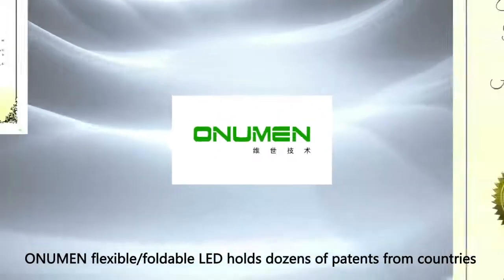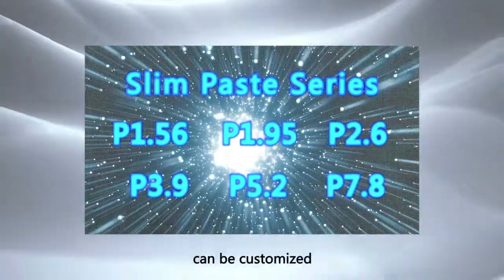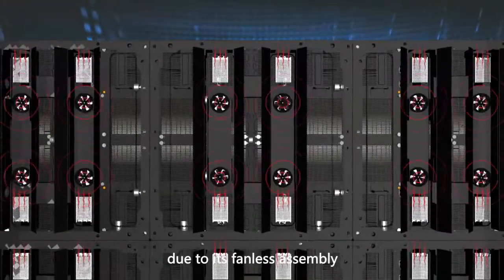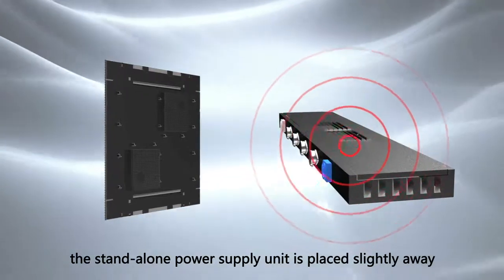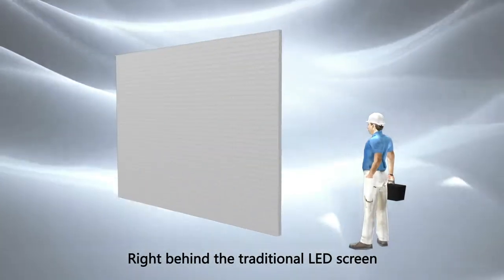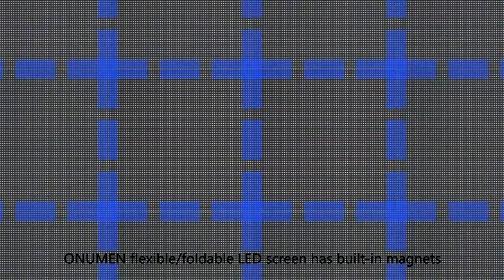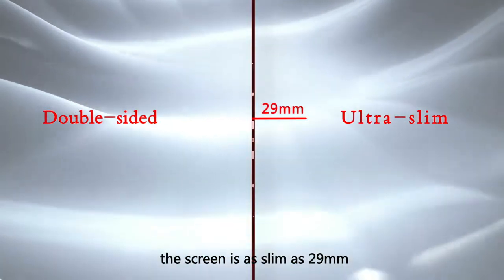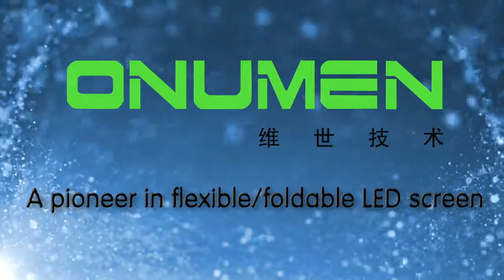Onumen Advertising Video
Onumen  is an innovative enterprise ,specialized in foldable LED screen,we can offer Foldable LED screen ,used indoor and outdoor.at the same time we are awarded over 50 patents and unility model patents